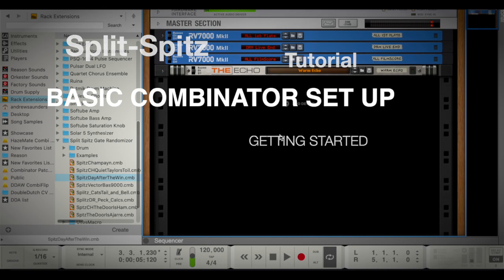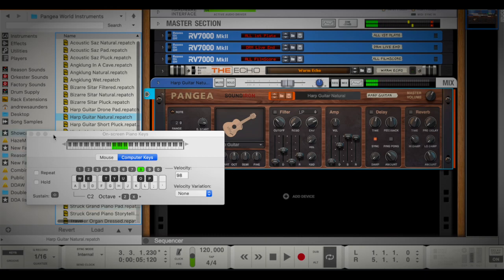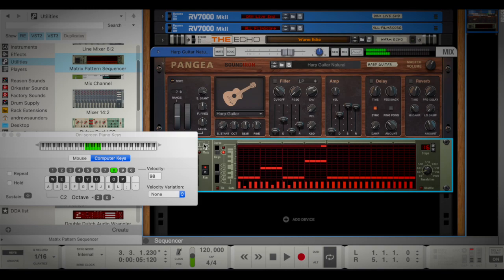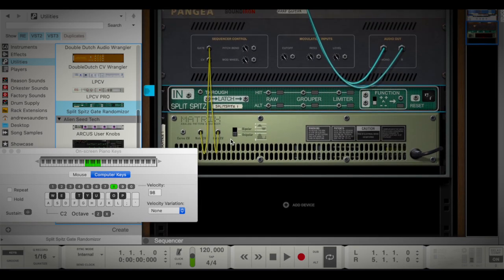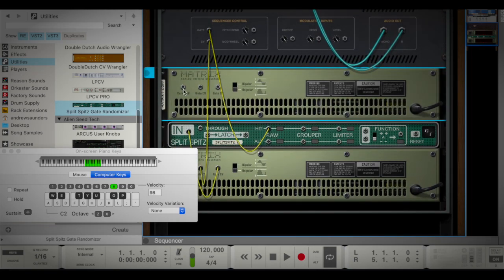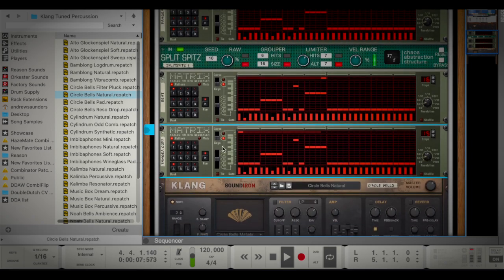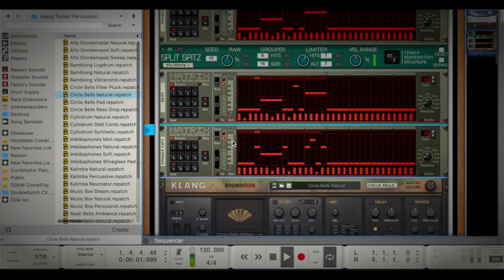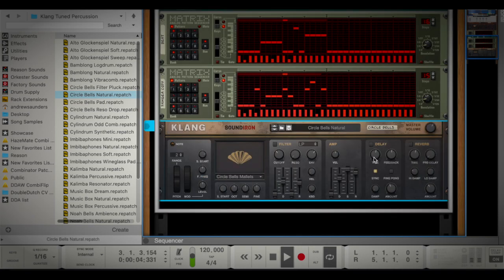Split Spitz Tutorial Fresh Start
A simple starter project for creating  Euro-rack style generative music with the Split Spitz Gate Randomiser available from the Reason shop